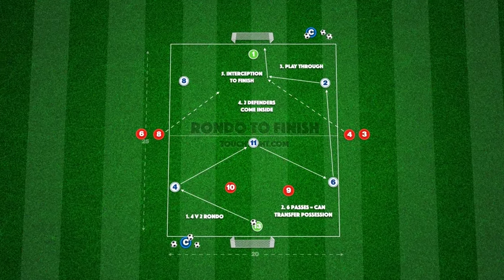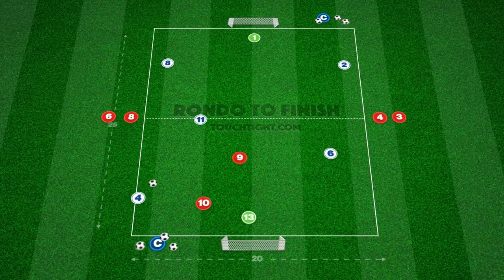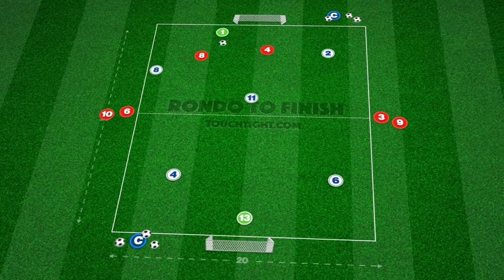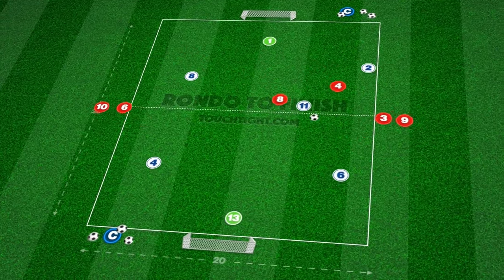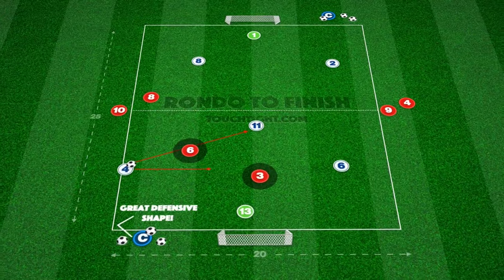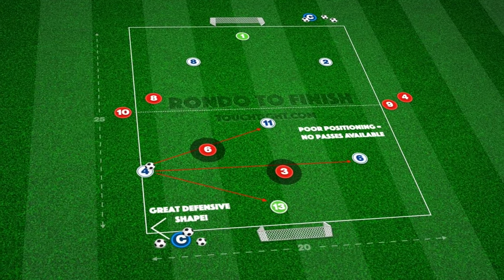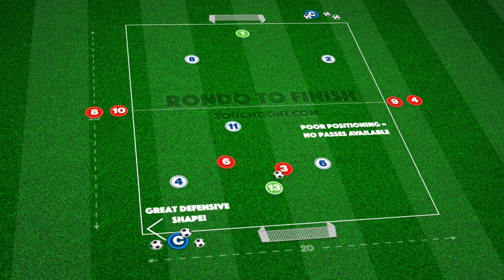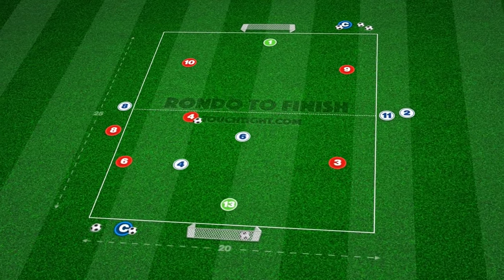Developing the Diamond in Possession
This wave practice takes place in a 20-by 25-yard area and focuses on developing the diamond shape when in possession.